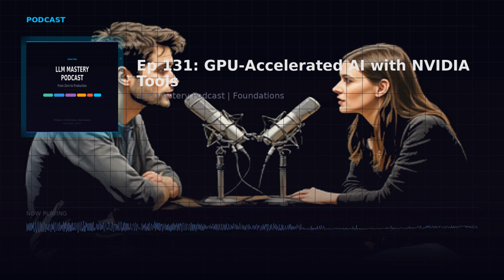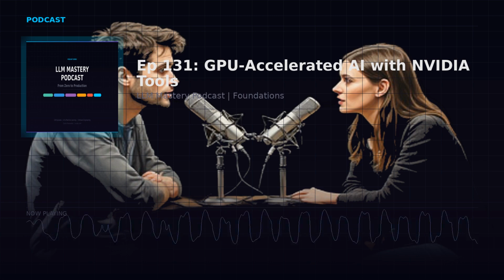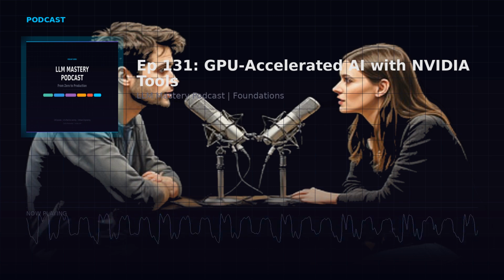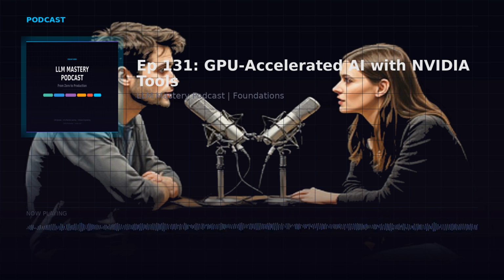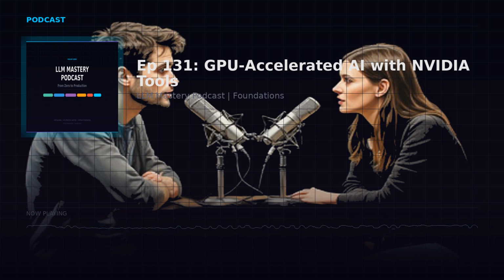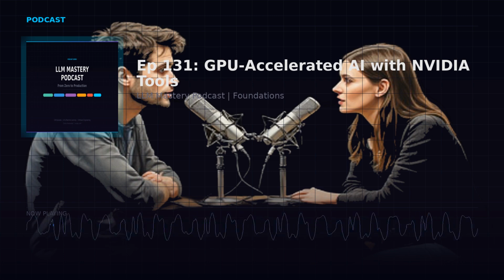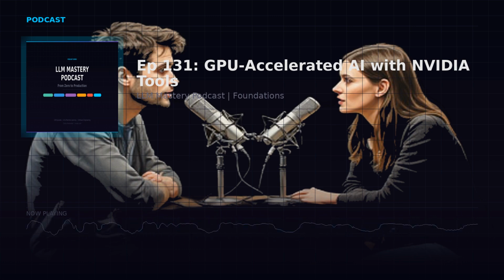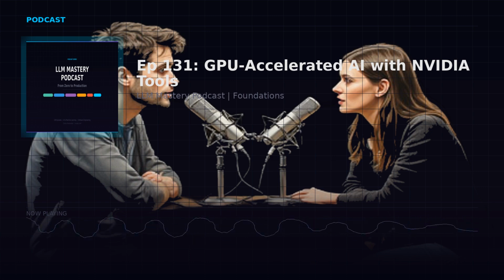Ep 131: GPU-Accelerated AI with NVIDIA Tools | LLM Mastery Podcast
Here's what you need to know about gpu-accelerated ai with nvidia tools:

- GPUs dominate AI workloads because neural network computation is massively parallel matrix multiplication --- perfectly suited to thousands of GPU cores working simultaneously
- The NVIDIA stack is layered: CUDA provides the foundation, cuDNN adds optimised deep learning primitives, TensorRT optimises models for 2-5x production speedups, Triton serves them at scale
- LLM inference is typically memory-bandwidth-bound, not compute-bound: the GPU can calculate faster than it can read model weights from memory
- Hardware selection depends on scale: RTX 4090/5090 for individual development, cloud A100/L40S for startups, dedicated H100 clusters for large deployments
- TensorRT optimisation (layer fusion, precision calibration, kernel auto-tuning) is the single highest-impact step between training a model and deploying it in production

Up next: With the Building Apps module complete --- covering APIs, open-source models, small models, security, UX, and GPU infrastructure --- we have the full picture of how to build, deploy, and serve AI applications.

Series: LLM Mastery Podcast | Module: Foundations
138 episodes taking you from zero to production with LLMs.